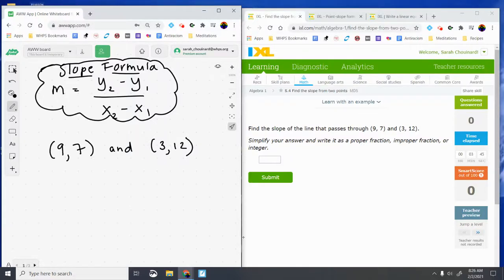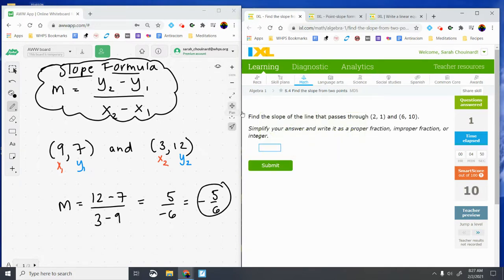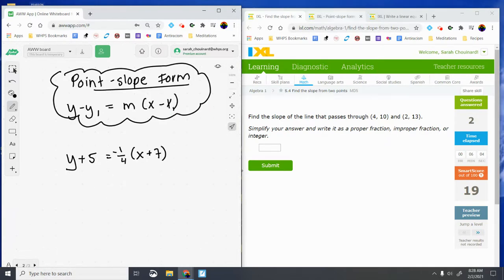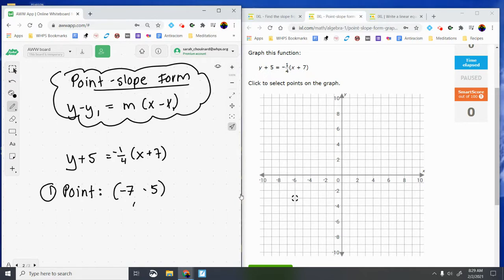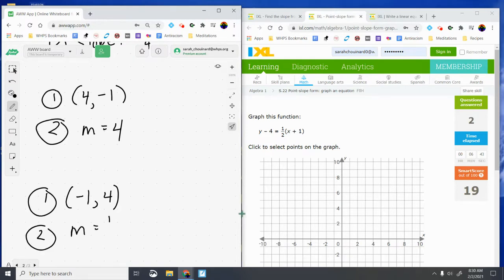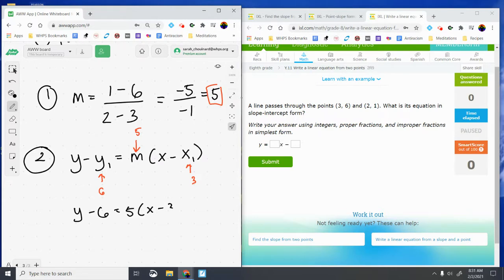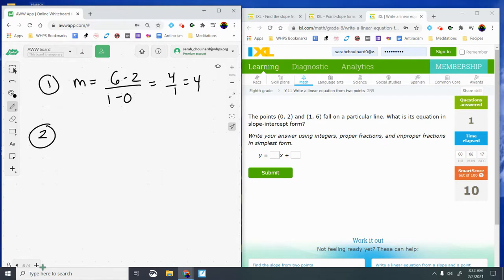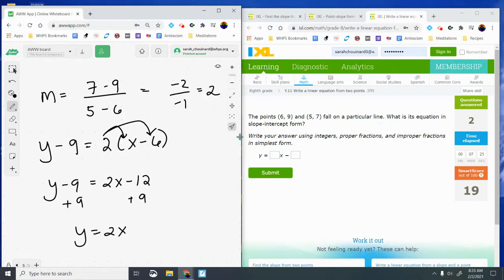3.1C: Slope and Point-slope Form